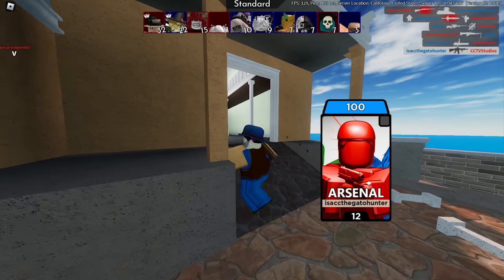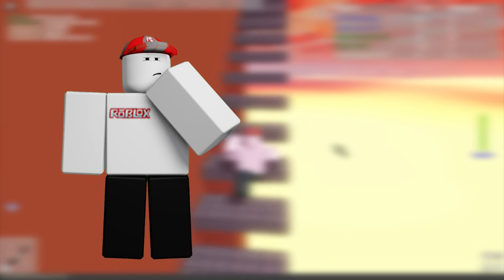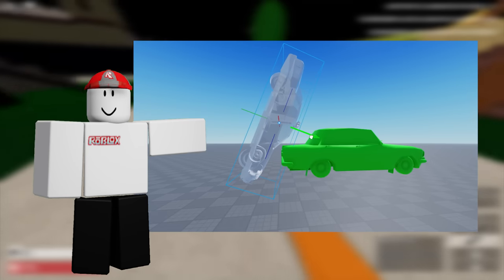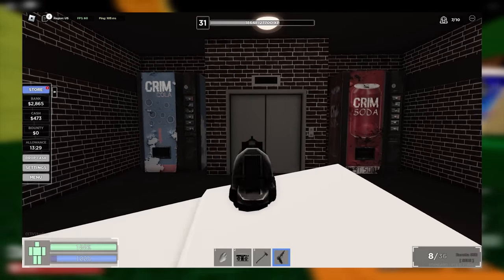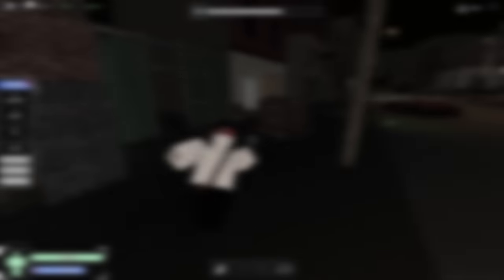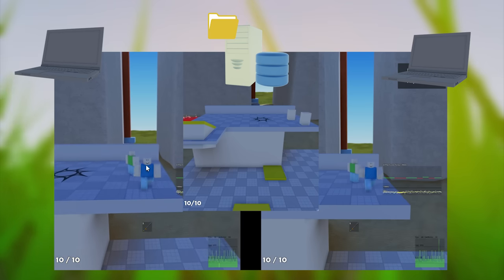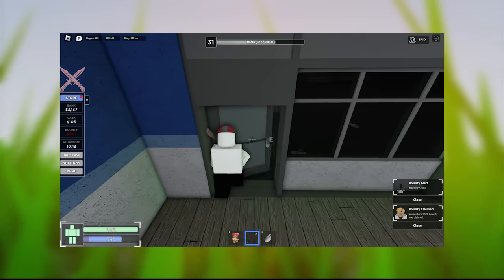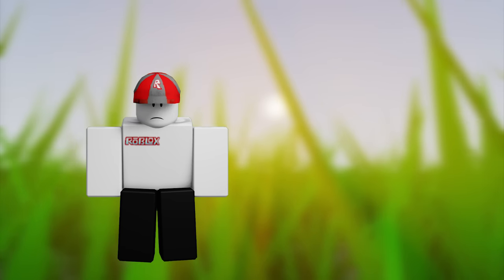Why do Roblox hitboxes suck?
I decided to write and produce this 6-minute video to explain and clear misinformation about Roblox hitboxes being bad, took me 2 days to put together of straight work.